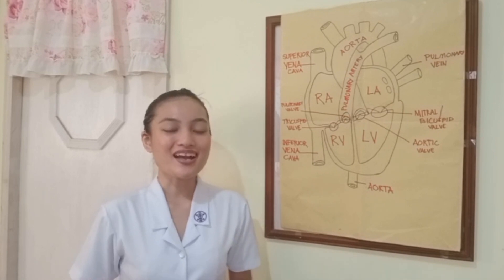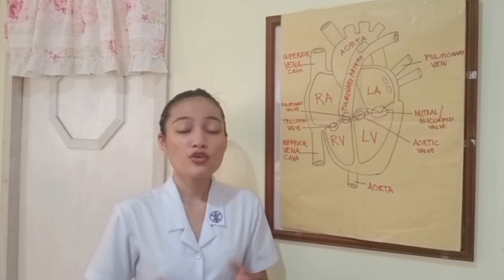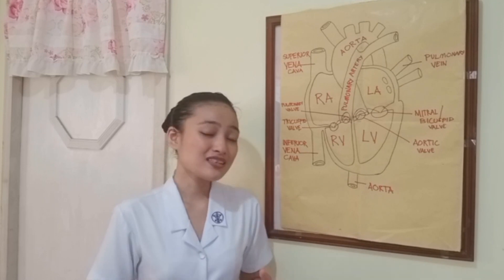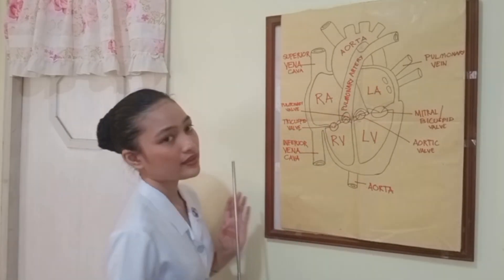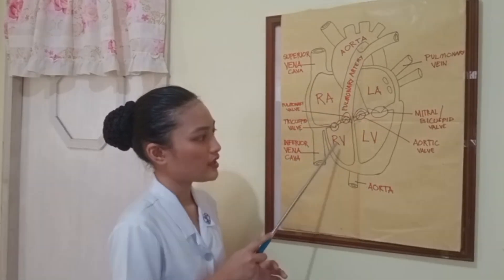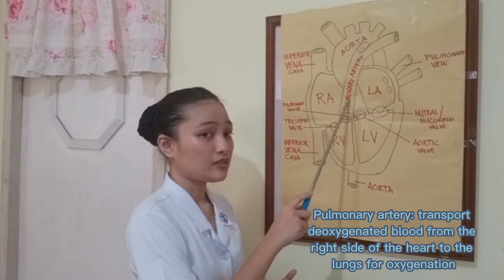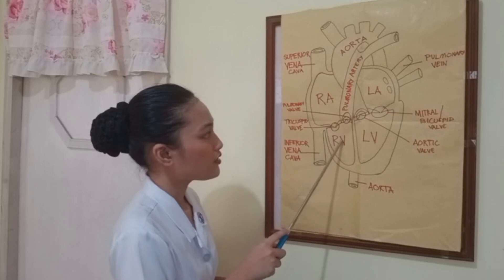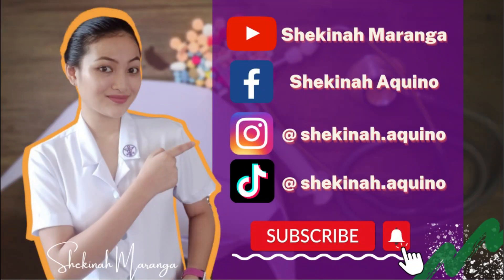Basic Anatomy and Physiology of the Human Heart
Hello everyone! This video is intended to share my knowledge regarding the basics of the anatomy and physiology of the heart. If you would like me to make a more comprehensive one, let me know through the comments and I'll find time with my busy schedule to perform another video.
Love ya!